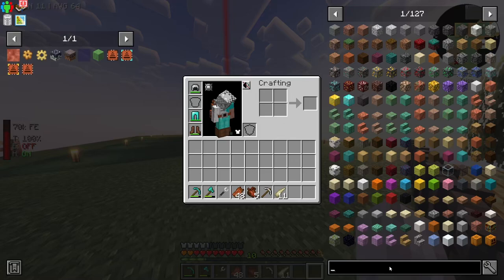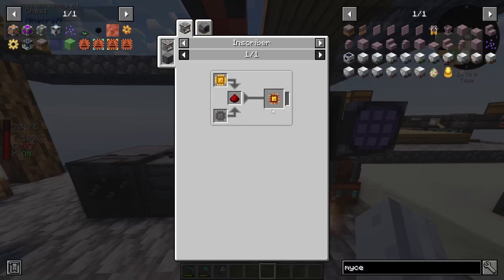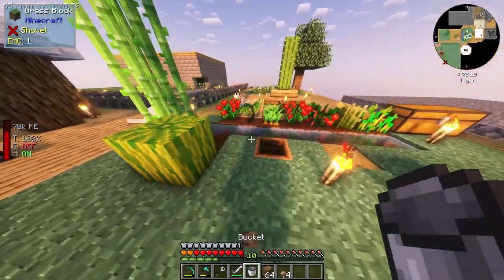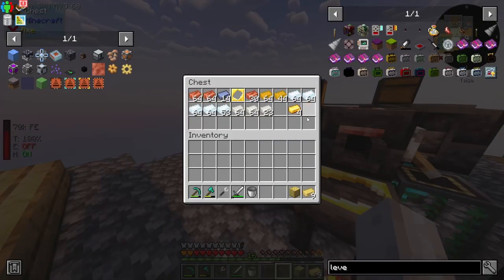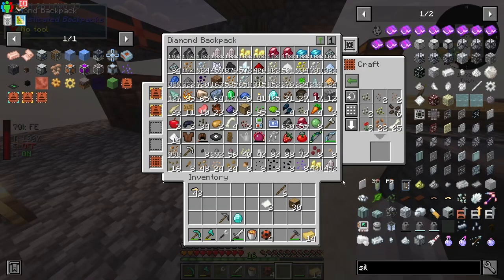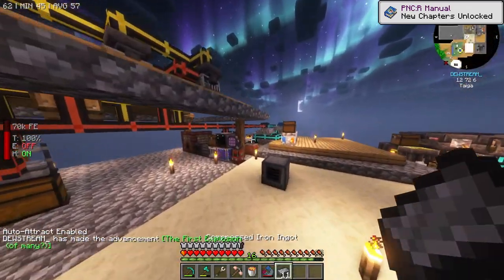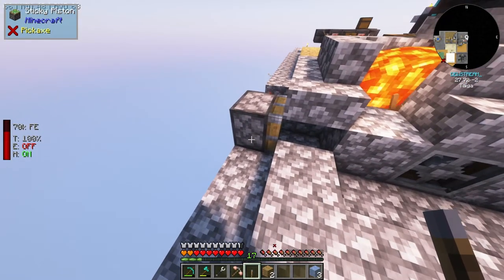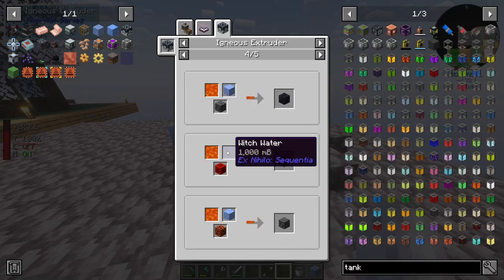Ep11 Really Quick Mushroom Trip - Minecraft All The Mods 7 To The Sky Modpack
This is a series on the All The Mods 7 To The Sky Minecraft modpack! It is similar to the modded skyblock modpacks we have played in the past, only this time it has some custom mods made specifically for this modpack. This pack contains a lot of the mods we find in the normal ATM 7 modpack, only this also has some extra mods carefully curated to work in the sky! Oh, and of course there's a beautiful quest book we can try to follow when we get stuck! :D

Client Mods for shaders - Rubidium and Oculus
Common shaders used - Complementary Reimagined - Complementary - Seus - Sildur's

Partnership:
Code - DEW

Depending on when you are watching, we may have a community ATM 7 TTS server up and running :D You can join the server via our community Discord and all the information you need should be found in the welcome channel :)

I really hope you all enjoy this pack, we built an incredibly nice community around the ATM 6 modpack and we even played the ATM 6 To The Sky modpack which was pretty fun, but for me it was a bit too similar to just base ATM 6. This pack so far feels like it has quite a few unique mods that should allow us to continue playing both modpacks without the repetition!